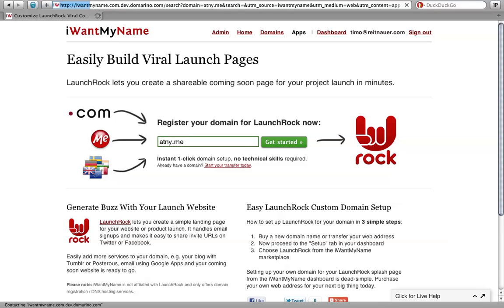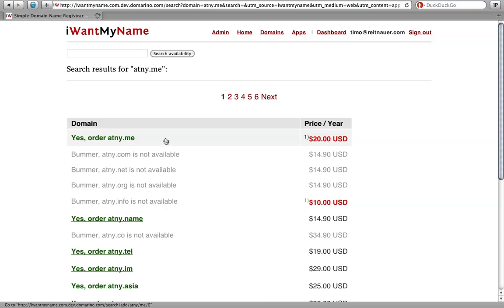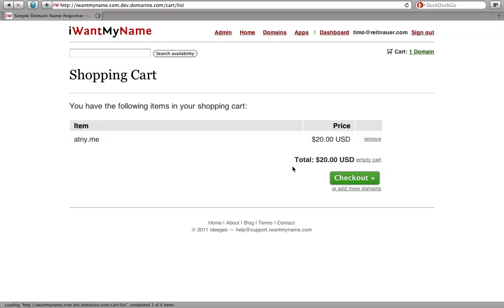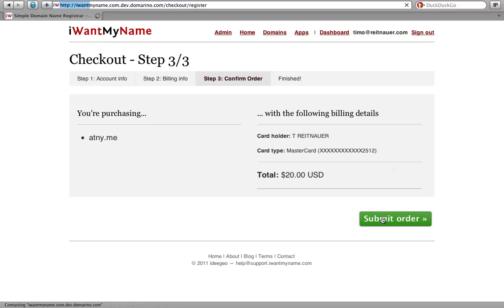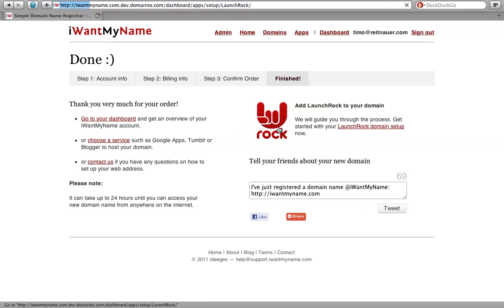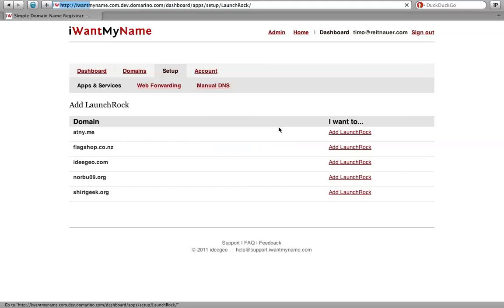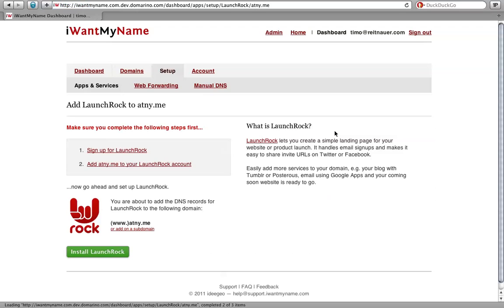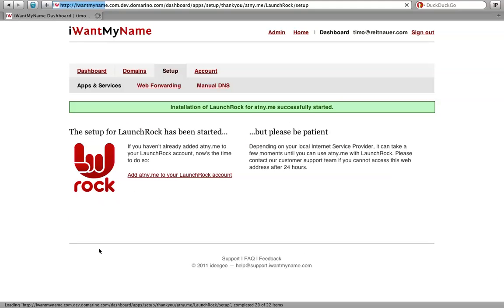How To Purchase Your Custom Domain For LaunchRock At iWantMyName